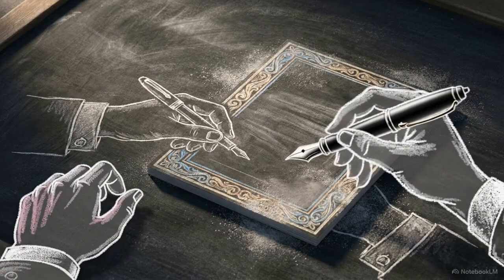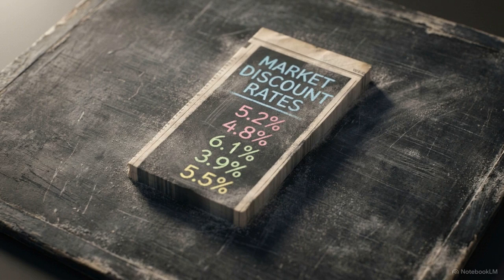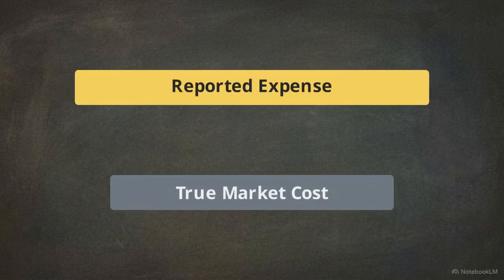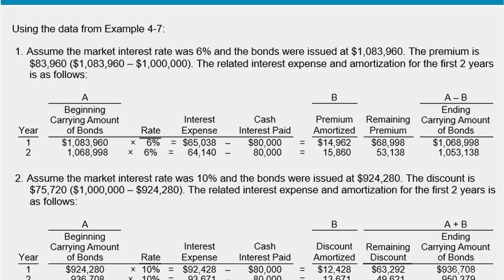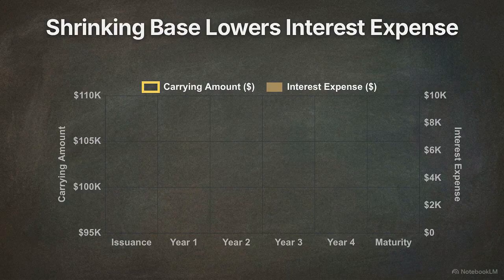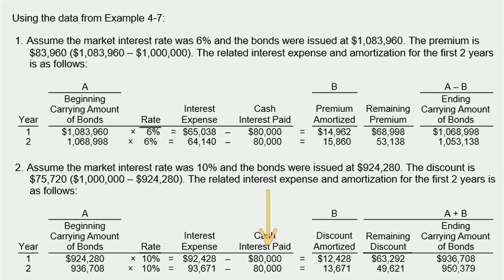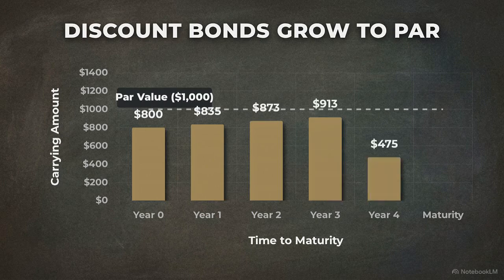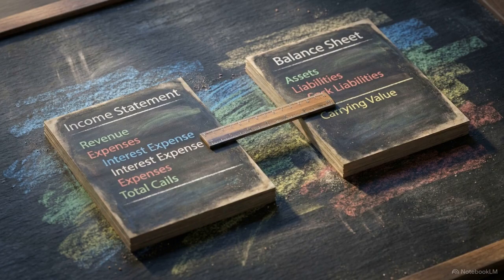04 Accounting for Bonds Payable Version 1